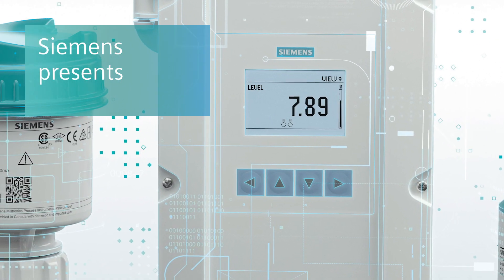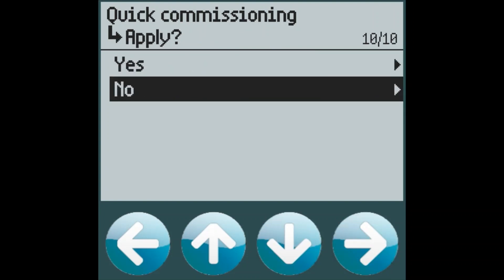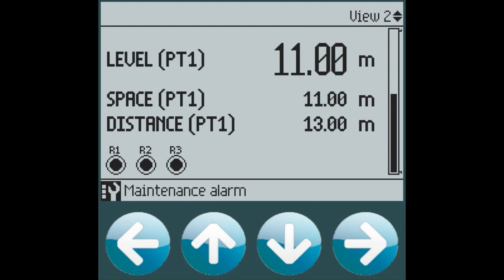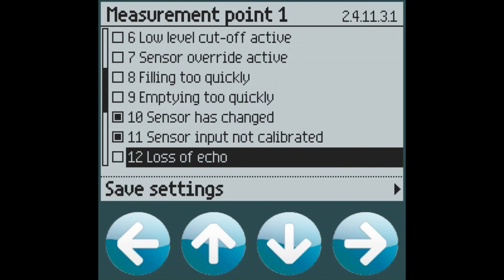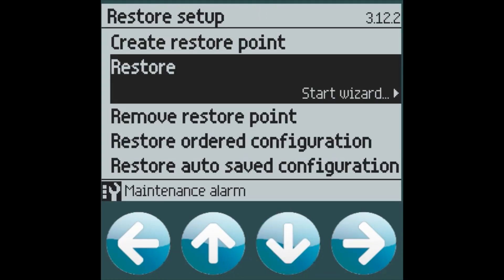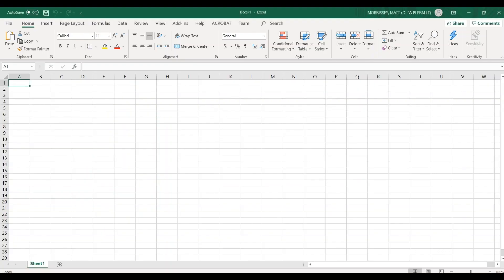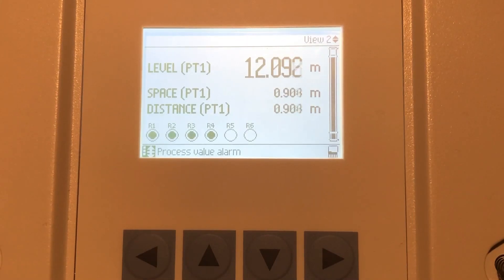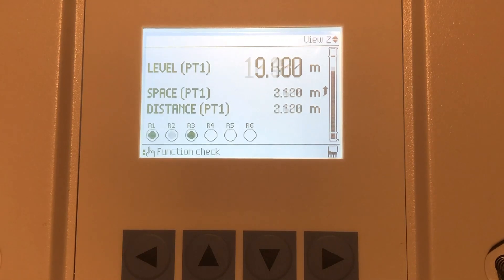SITRANS LT500 – step-by-step programming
Step-by-step programming of the Siemens SITRANS LT500 controller. Learn how to do each step. Siemens.com/sitransLT500